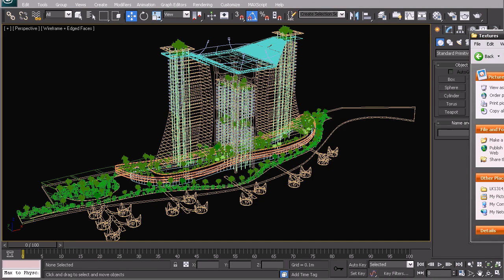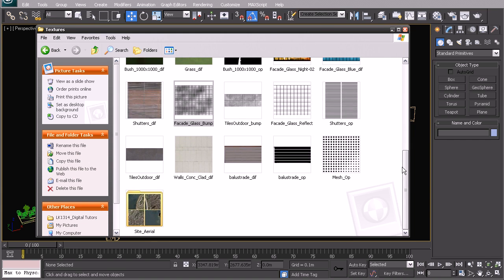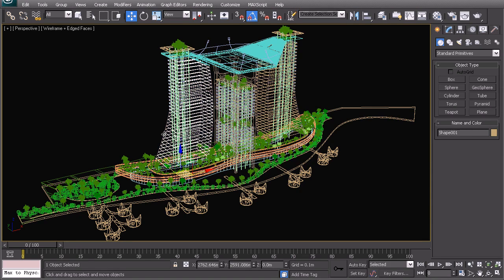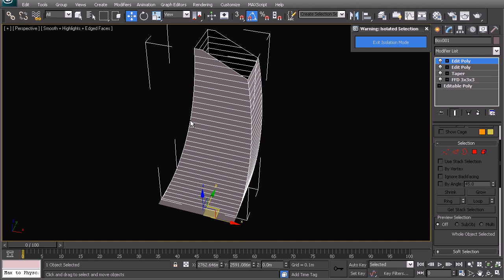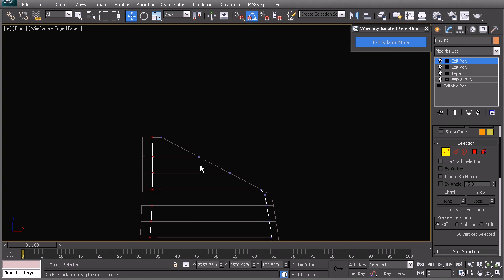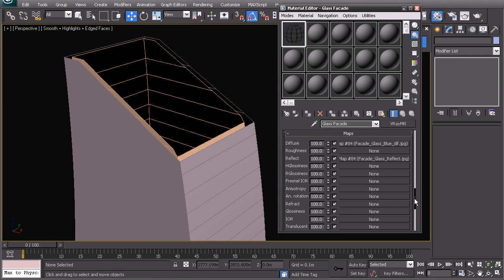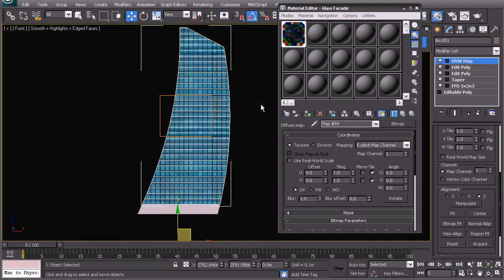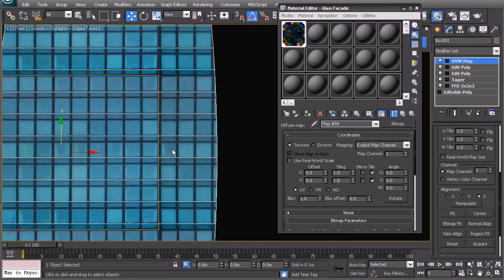32 Texturing the glass facade